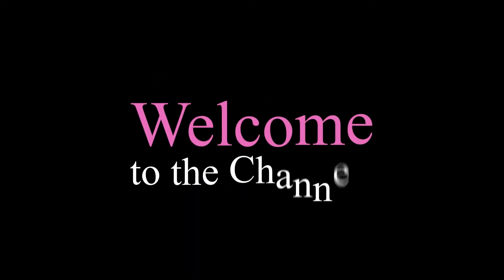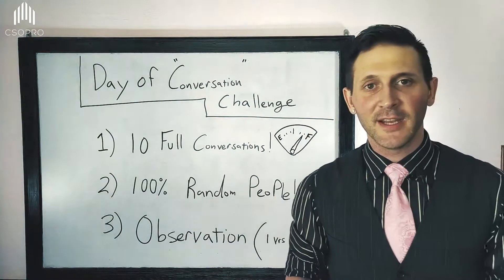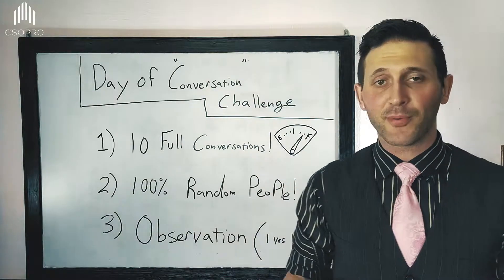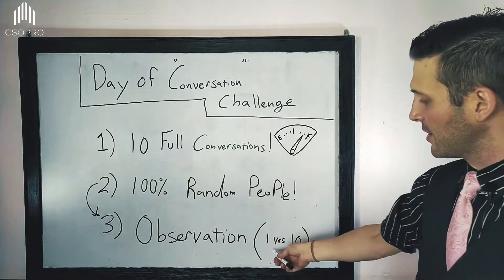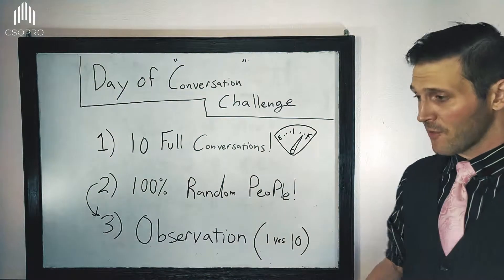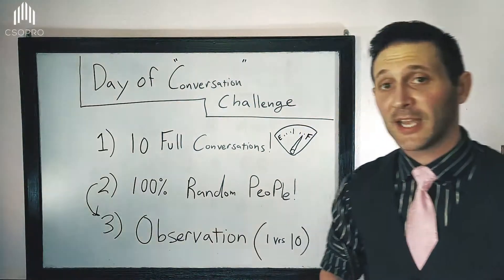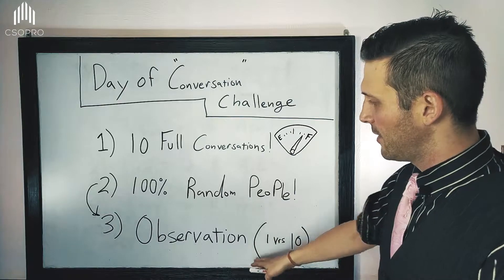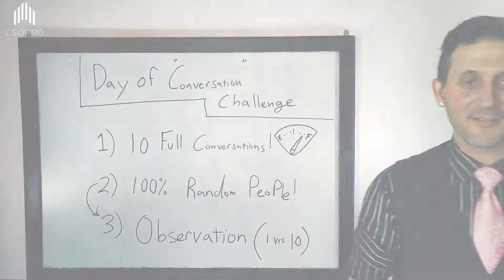The day of conversation challenge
Take this challenge and I promise you it will improve your ability to speak with clients and decision makers in any industry. The key is to make it through the whole 10 conversations and observe yourself along the way and especially at the end. Here are the rules

Start 10 random conversations before the day is finished
100% of the people you speak with have to be random and you cannot know them
You must observe your results

Note try writing down every conversation points in a journal to help you remember

Please tell me about your results in the comments section below.